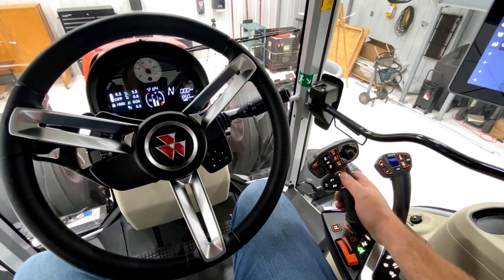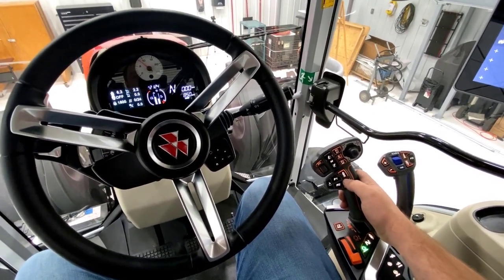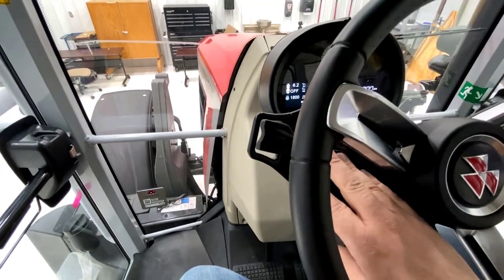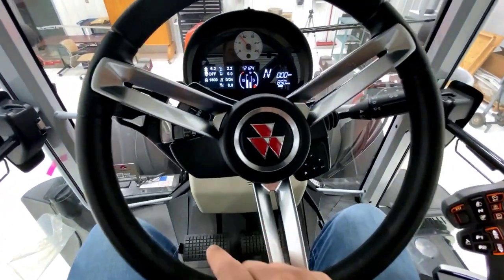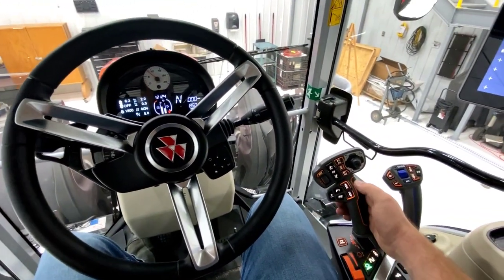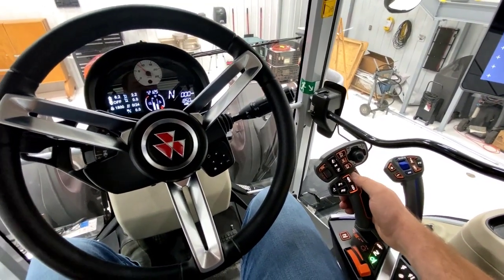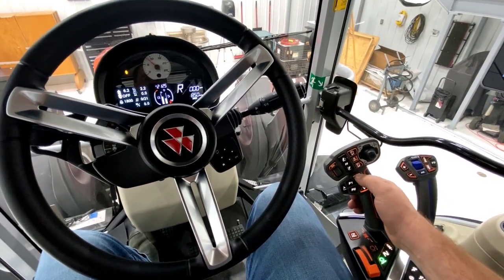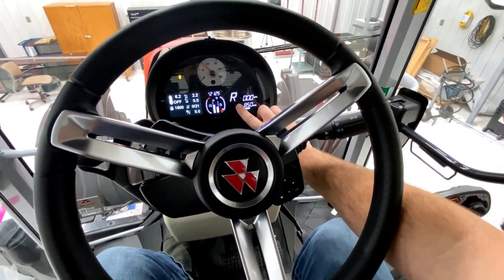Enabling Shuttle Function in MF S Series Tractors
In this video you will learn how to activate your shuttle function on your multi-function joystick in our new Massey Ferguson S Series tractors. First your will start with your power shuttle lever in the neutral position, then hit your clutch pedal in in the bottom left-hand corner. Once the clutch pedal is pressed in there is a black button on the front of the multi-function that you'll have to pull which will make it, so you'll be able to shuttle the tractor.

Once you hear the beep your shuttle is registered, and it will also show on the display in the top right-hand corner of your dash. Now with that function activated you will be able to shuttle the tractor forward and reverse without having to hit the clutch pedal.

To learn more about our Massey Ferguson S Series Tractors